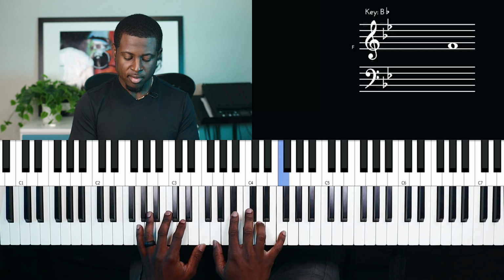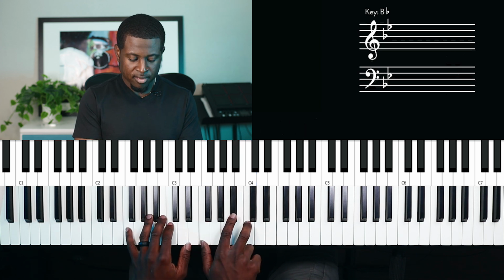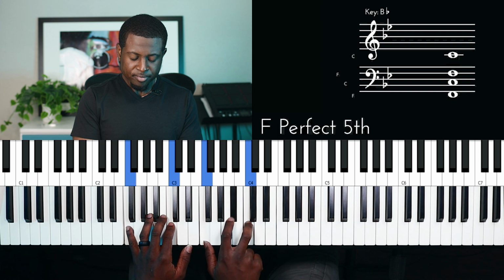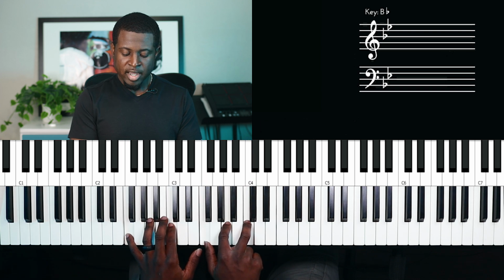5 STEPS TO LEARNING SONGS | ARE YOU SKIPPING ANY STEPS?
In this episode, Davin talks about 4 important steps to learning new songs. Put this method into practice and you will grow your skill in learning songs very quickly.
* NEW WLH MERCH*
WE ARE KINDA SOCIAL
MY CAMERA GEAR
- HDMI ENDOCDER CamLink 4k
- EOS R (Chads Cameras)
- Lens: 35mm Macro RF
- Lens: 24-105mm RF
- 80d (Davin's Cameras)
- Lens: 35mm EF
- Lens 17-55mm EF
- ND FILTER
- Studio MIC: Rode NTG 2
- MIC: Shure Lense Hopper
- MIC: Rode Link Lapel
- MINI TRIPOD
- Big Light Aputure 120dii
- Light Dome ii Aputure
- Lanturen Aputure
- Small Light Aputure MC
- PODCAST MIC (SM7B)

00:00 - Intro
00:36 - Step 1: Melody
1:12 - Step 2: Chords
2:41 - Step 3: Melody w/ Chords
4:11 - Step 4: Rhythm
5:59 - Step 5: Combine